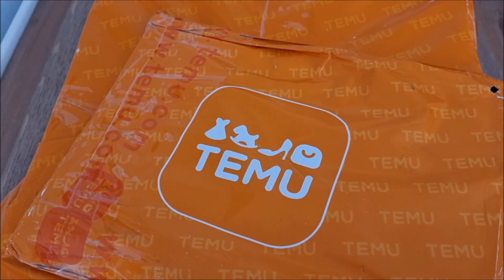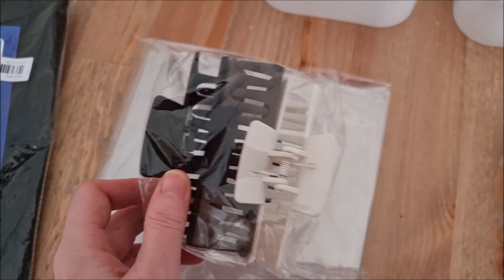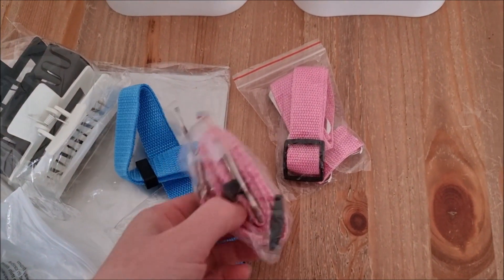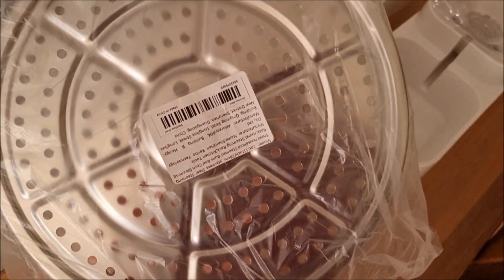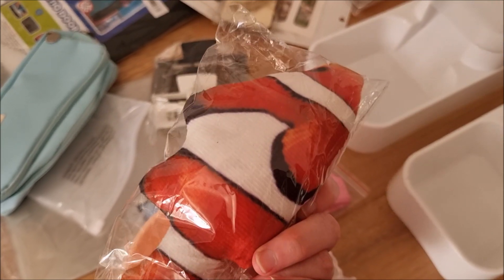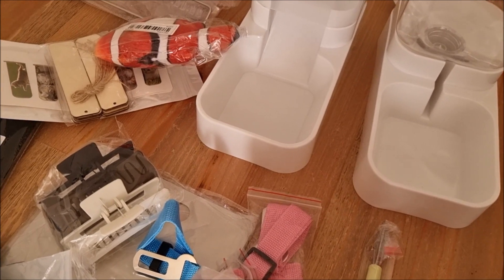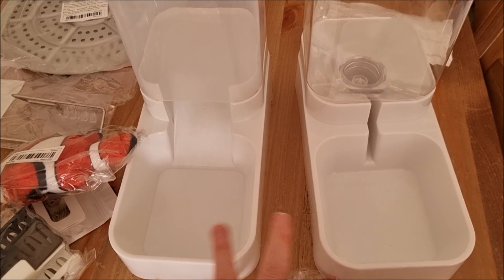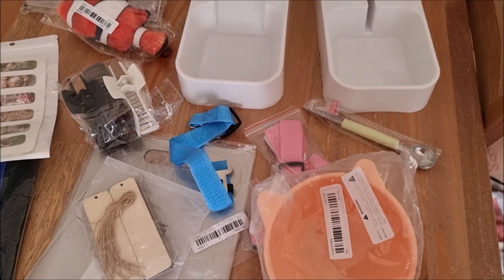FIRST EVER TEMU HAUL- IS IT WORTH IT?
I share what I purchased in my first Temu haul, including the prices, and my opinion on the items.

I'm Isabella, home school mama to my ten year old daughter, currently in 5th grade. I post videos on all things home school. Curriculum, reviews, hauls, updates and more.